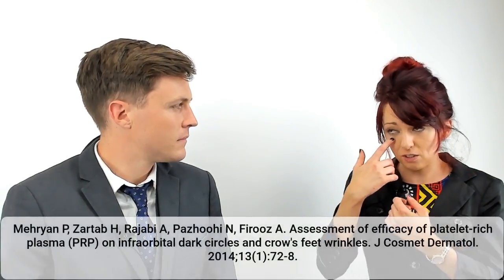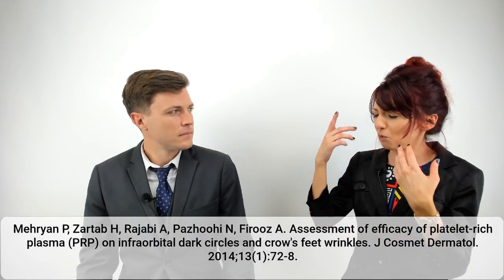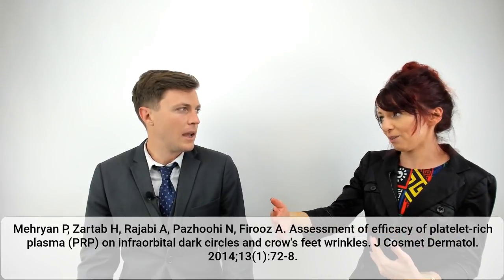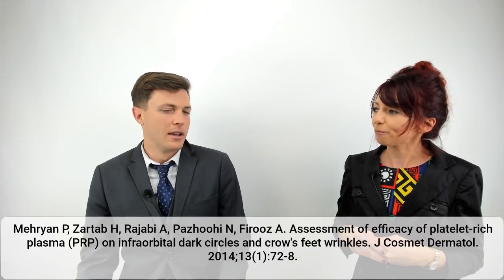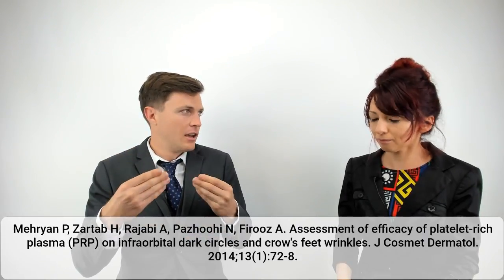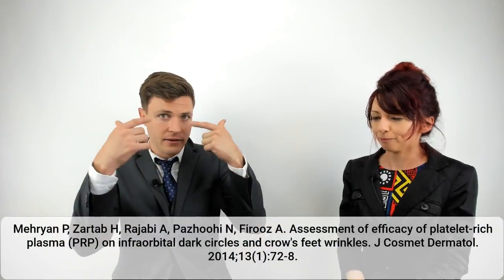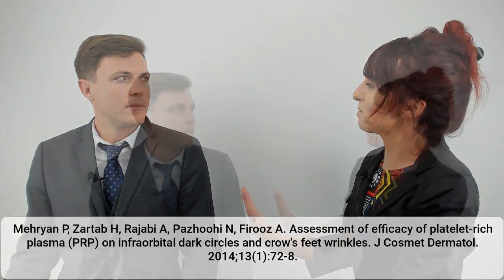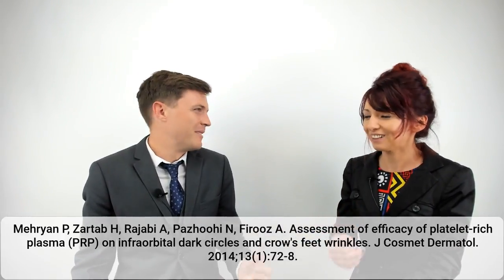PRP for Dark Circles Under the Eyes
Daniel Zengel and Dawn Lipscomb, PhD (Biophysics, UC Berkeley) discuss recent research which examines the use of PRP for dark circles under the eyes.